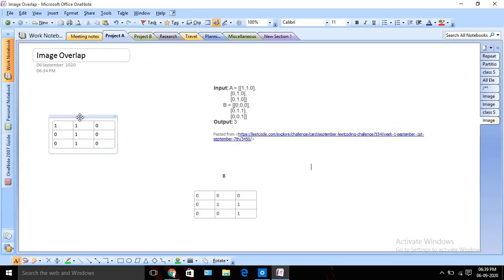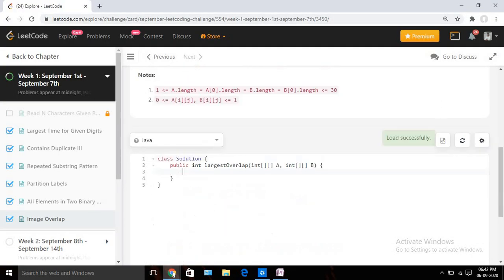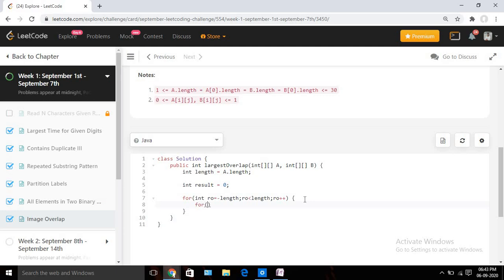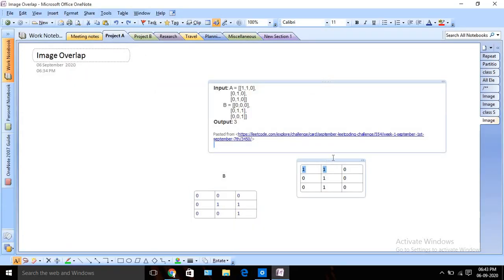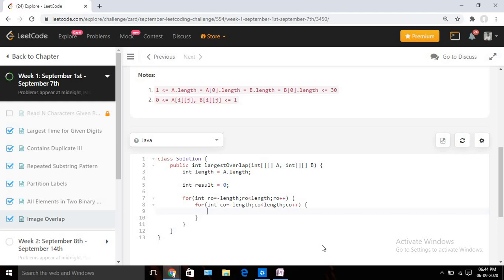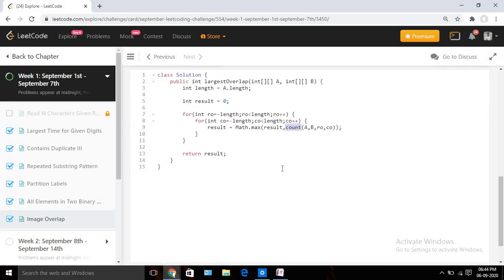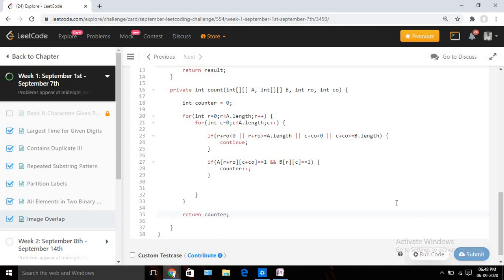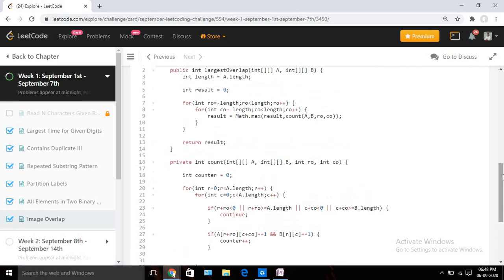Image Overlap LeetCode September Challenge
Tried to solve the same in O(n^4) time.

Algorithm :-

Consider All Overlapping Position. Start Iteration from -Array.length row and column.
Count Total No Of Matching 1 for each overlapping position.
While counting consider edge cases.
Keep tracking the max value in separate variable.
Return the max value at the end.